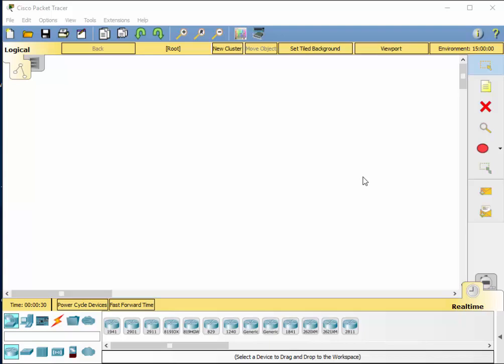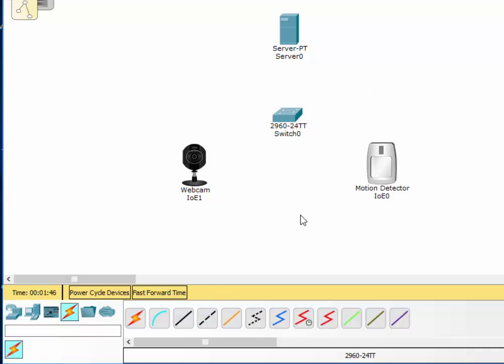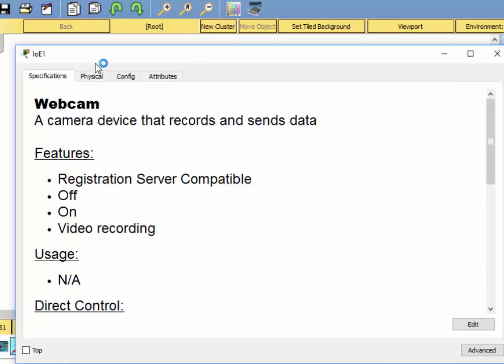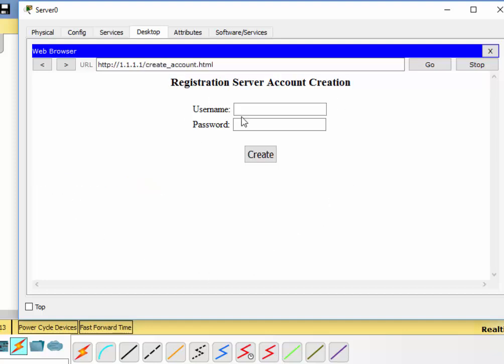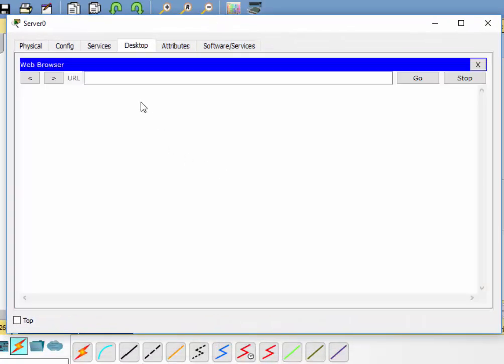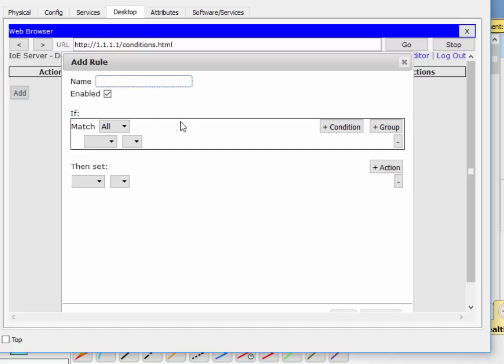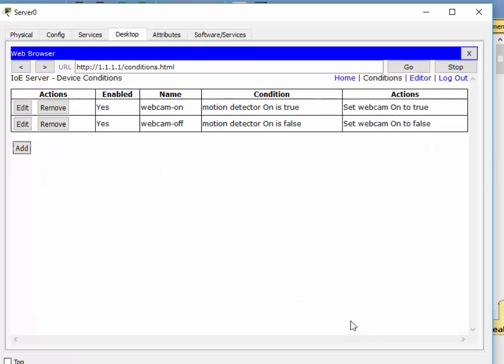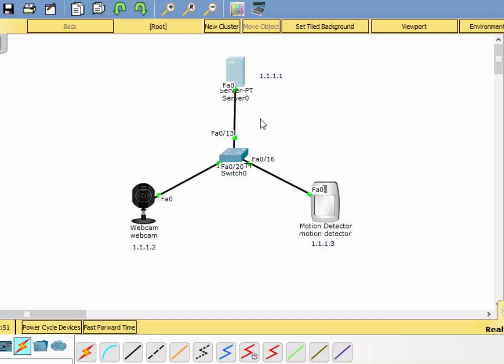IoT in Packet Tracer 7 - Registration Server, Motion Capture, Webcam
- Check out some of the new IoT capabilities in Packet Tracer 7, including IoT devices, registration servers that can talk to the the IoT devices and provide a web browser interface, new routers, wireless Devices, and plenty of new end devices.